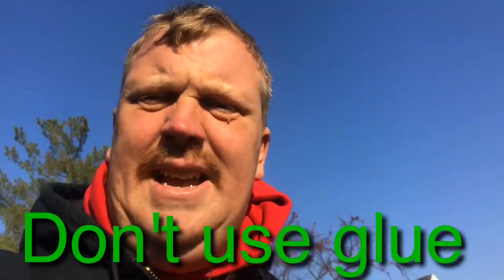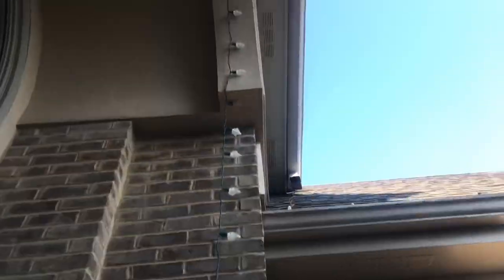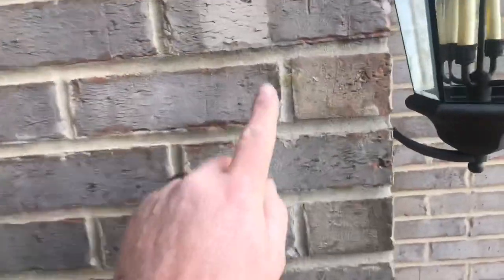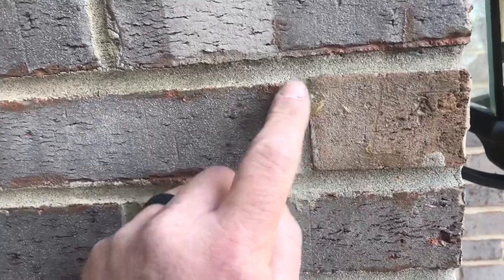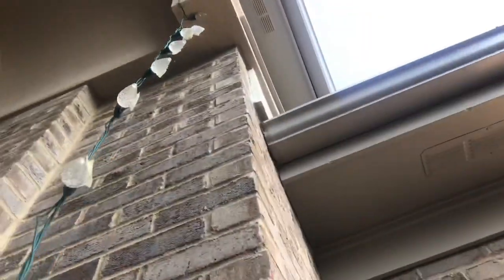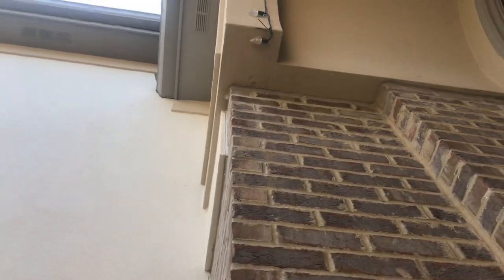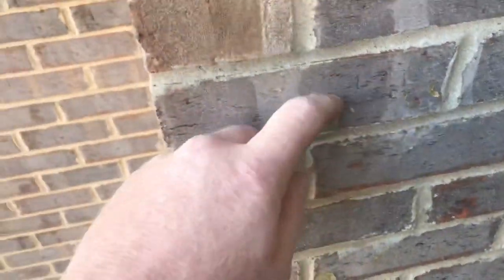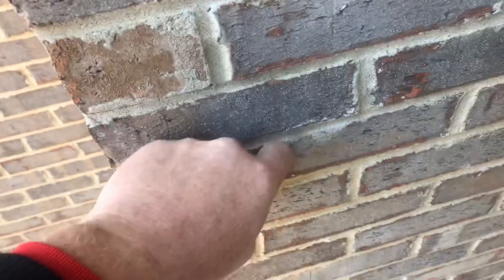Why We Don't Use Glue To Put Up Christmas Lights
We never use glue while installing Christmas lights and here why. It can damage your home if you dont use the right kind of glue. A company install lights last year and did not remove the lights. The glue residue is still on the house and when we tried to remove the lights from the stucco it started to bring the stucco with it.
We told customer and we left the lights on the house so we would not damage any more.

 Teach You Everything You Need to Know How To Successful Start And Run A Christmas Lighting Company 🎄🎄🎄🎄🎄

🎄🎄🎄🎄HELPFUL RESOURCES FOR CHRISTMAS
LIGHTS🎄🎄🎄🎄